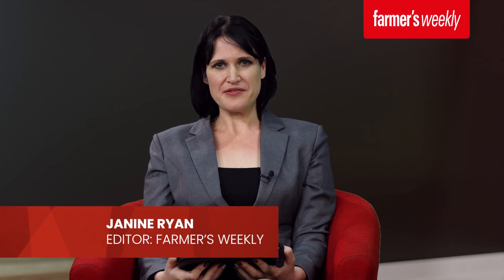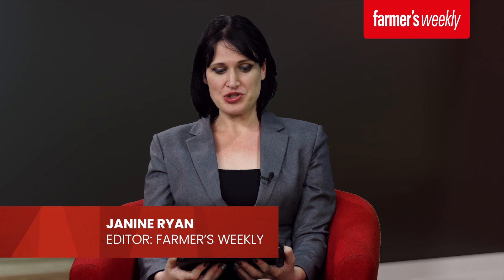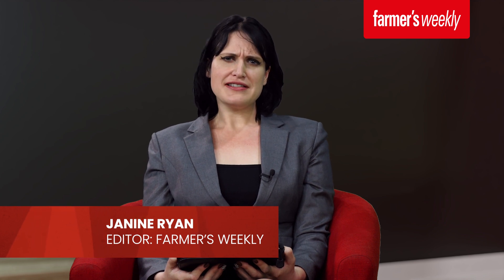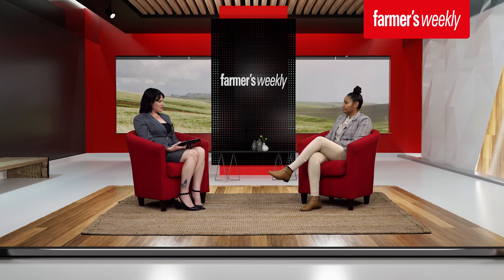Expert advice on indigenous cattle breeds and cross breeding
Georgette Pyoos, a cattle breeding and genetics researcher at the Agricultural Research Council, shares valuable insights on the benefits of using indigenous cattle breeds in South Africa's farming conditions.

Learn more about incorporating these breeds into breeding programs and using crossbreeding to produce the best traits.

According to Pyoos, Indigenous breeds are known for their hardiness, disease resistance, and ability to survive in local environmental conditions. By incorporating them into breeding programs, farmers can produce cattle that are better adapted to the local climate and disease challenges.

Crossbreeding programs that combine indigenous breeds with imported breeds have shown promising results in terms of production and disease resistance.

By crossing indigenous breeds with imported breeds that are known for their meat quality and growth rates, farmers can produce animals that have the best traits of both breeds.

Pyoos, also highlights ongoing research conducted by the ARC into cattle breeding and genetics to support the growth and success of the industry.